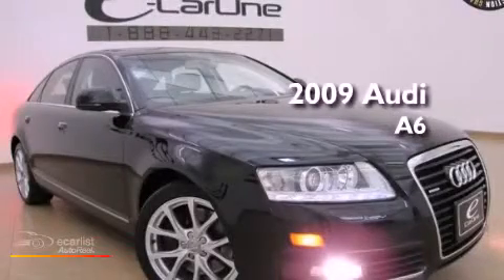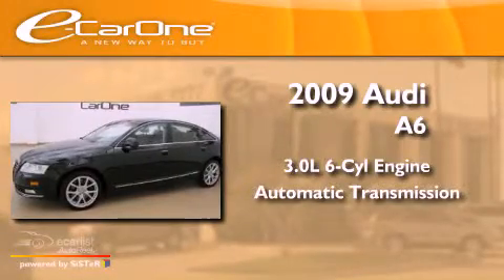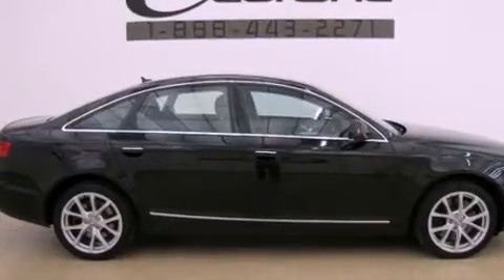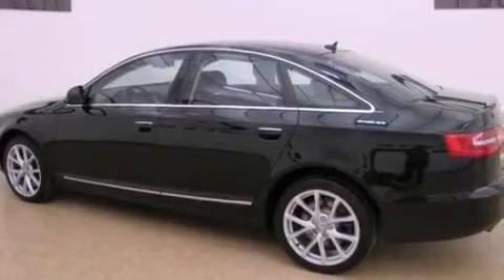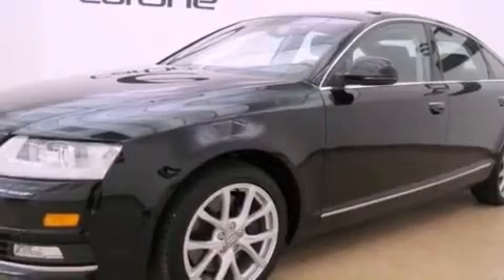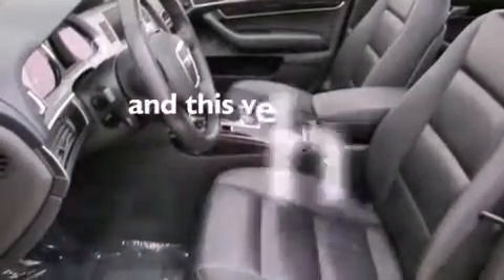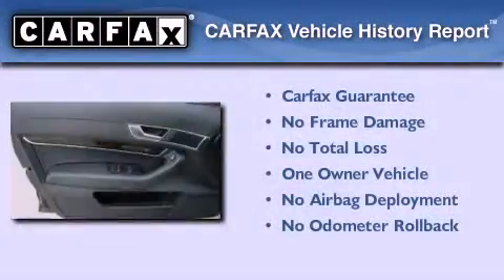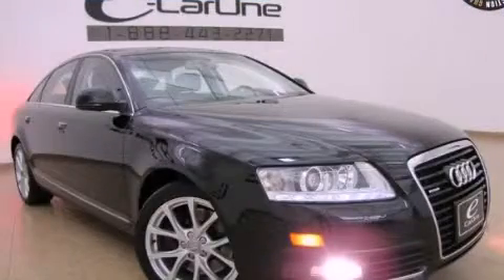2009 Audi A6 Carrollton TX 75006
Year : 2009
 Make : Audi
 Model : A6
 Engine : 3.0L DOHC FSI 24-valve supercharged V6 engine
 Trans . : Automatic
 Exterior : Black
 Miles : 42,513
 Interior : Black
 Stock : 12081

 1875 N. Interstate 35E

 Pre-Owned 2009 Audi A6 Carrollton TX